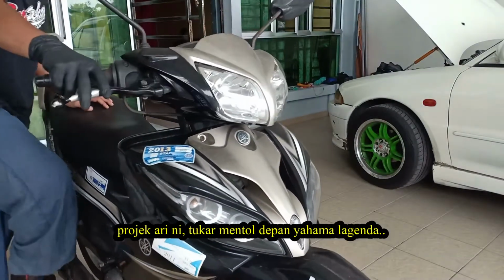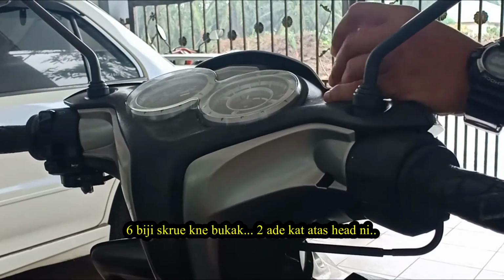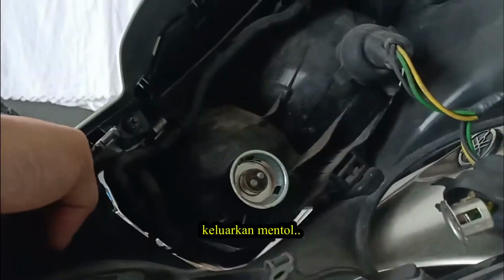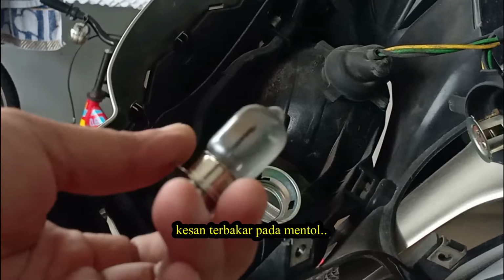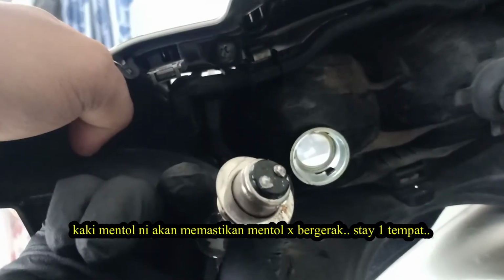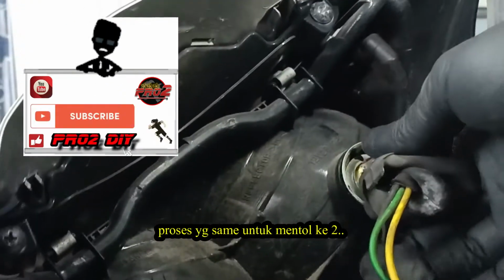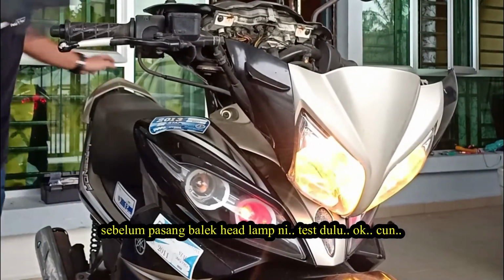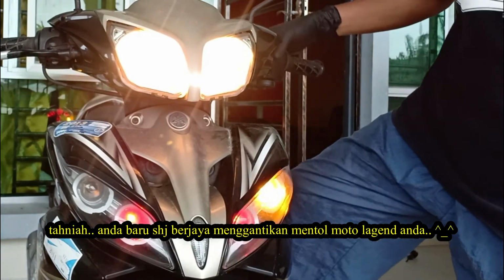Tukar mentol depan yamaha lagenda/Changing bulb Lagenda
Hey guy's , pro2 here.. hari ni, wat video malas malasan. Tukar mentol depan 2 biji untuk yamaha lagenda. Kerja mudah dan senang. Lampu depan mengguna kan 2 biji mentol. Kalau terbakar sebelah. Dah macam tmbet aku tgk moto ni..

Mentol 12v..

Use this information at your own risk. Any injury, damage, or loss that may result from improper use of any tools and equipment, or from the information contained in this video, the user must take responsibility.